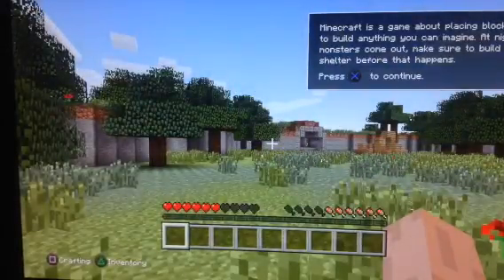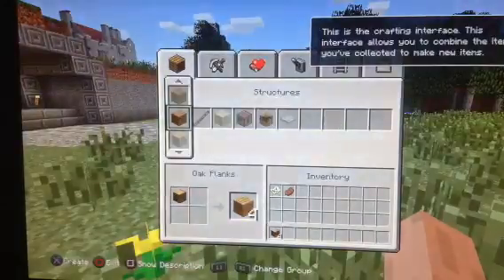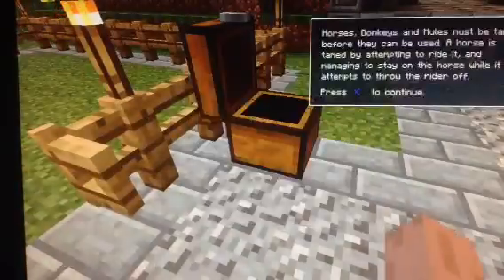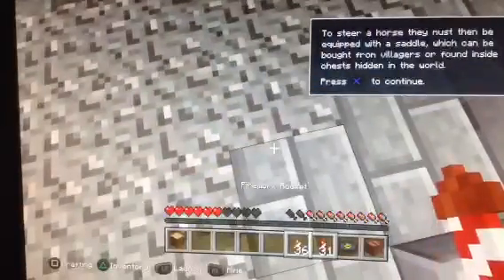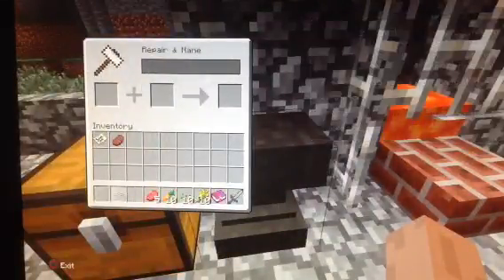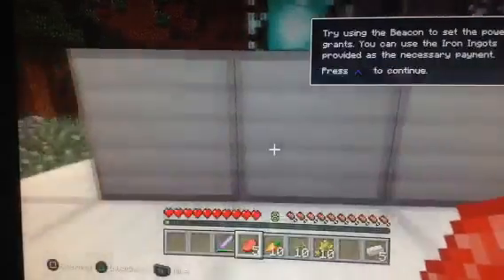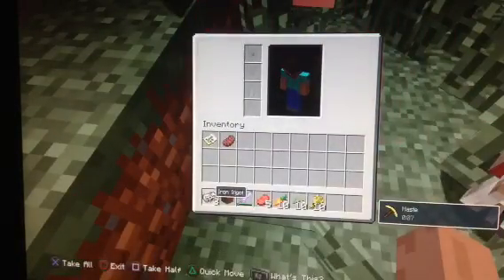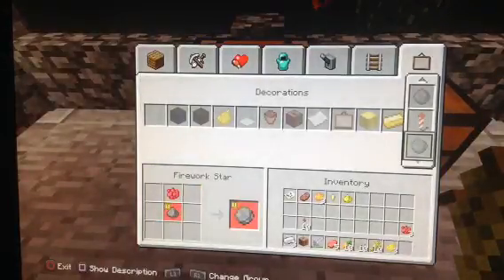Minecraft tutorial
If you don't know how to play then watch this